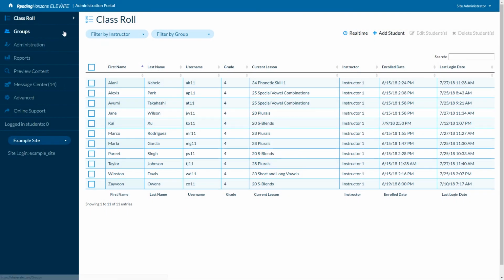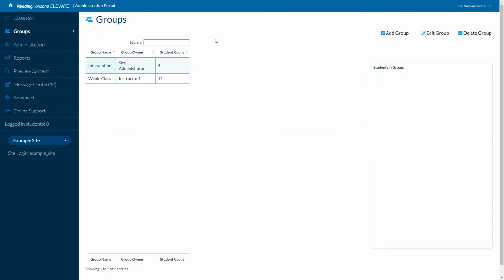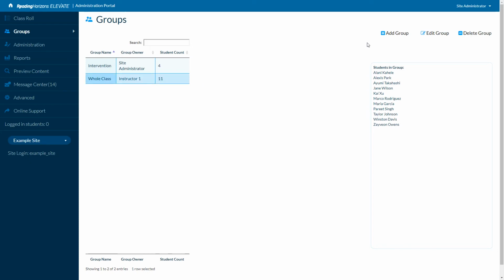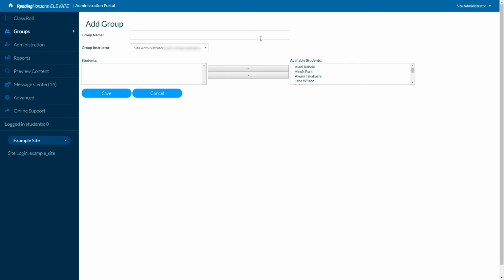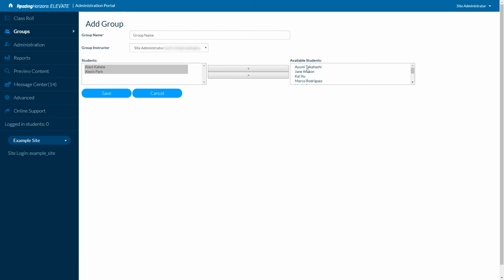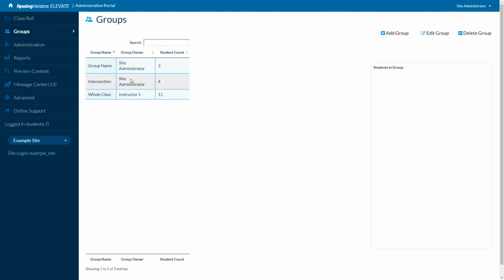Groups | Reading Horizons Elevate v8 Software Tutorial